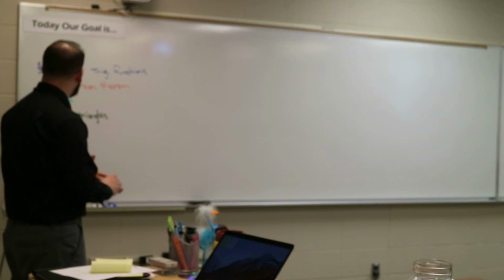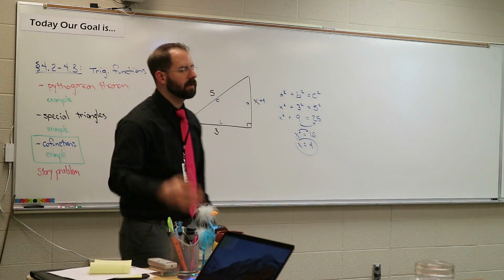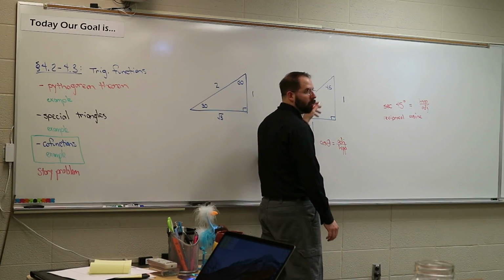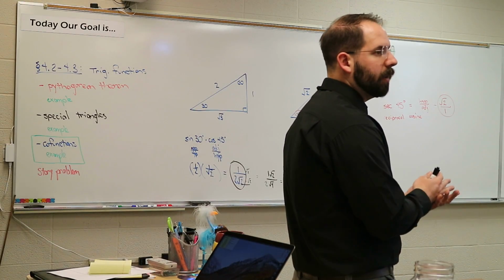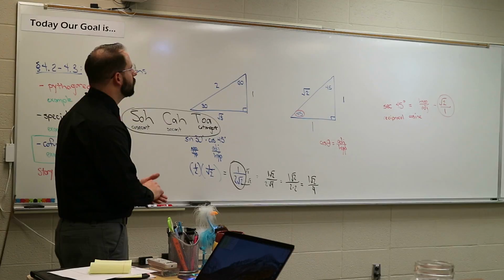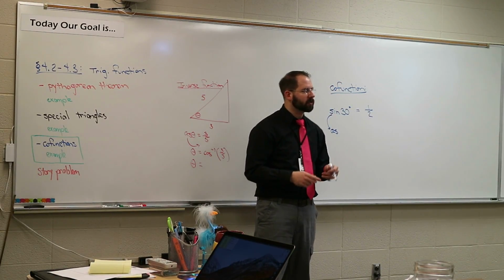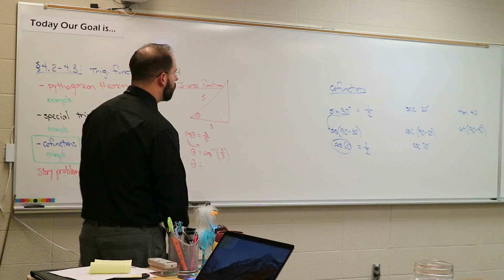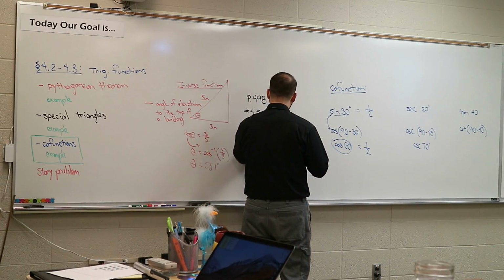PreCalculus Section 4.4: Trigonometric Functions cont'd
-notes
-homework